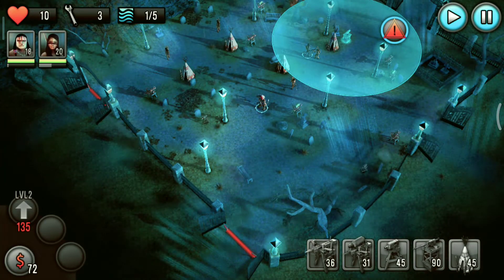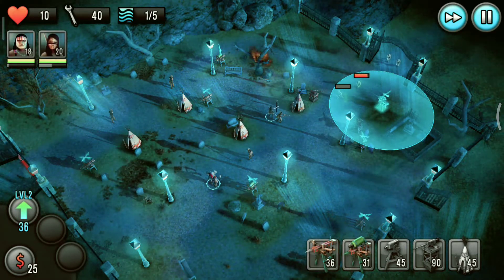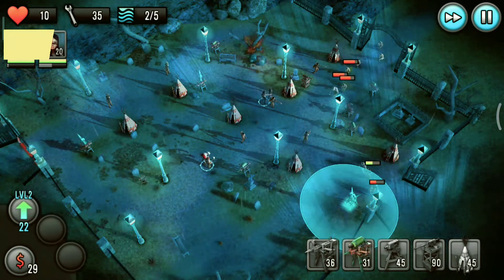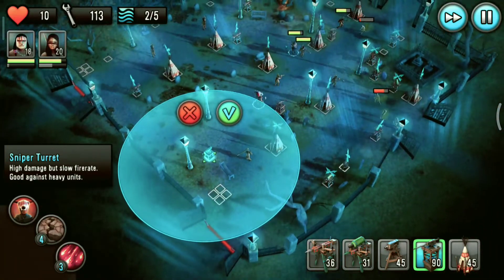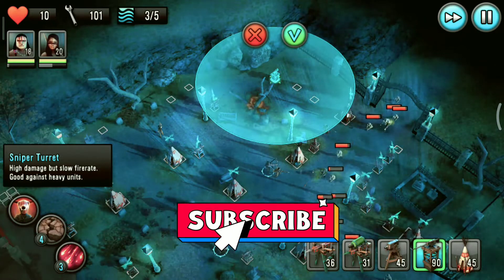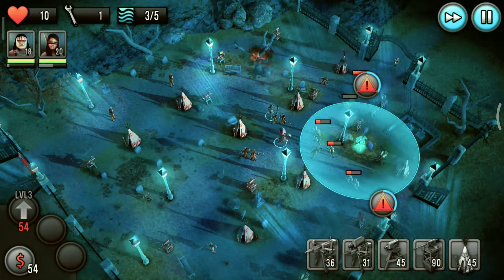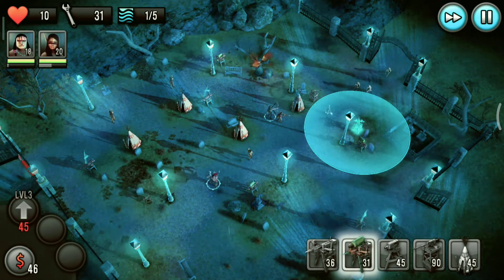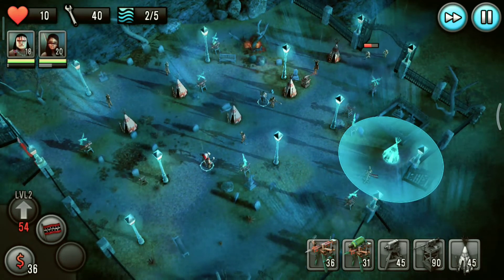The Last Hope TD - The Game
About the Video:
I have completed all the levels of Last Hope TD except the arena mode. I will share my experiences during my journey of playing this game. So, you may consider this to be my last video on Last Hope TD.

The first thing you should know about Last Hope TD is that is unlike any typical tower defense game. It has a combination of role-playing, strategy and tactics.

Twitter, Instagram & Pinterest: @HouseOfPhoenyx
Playlist Links: Ongoing Games: